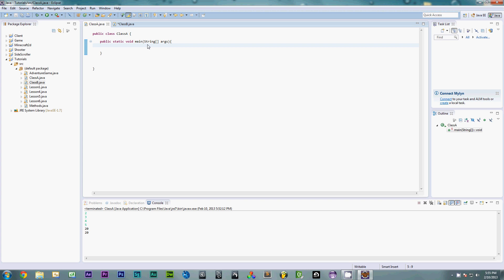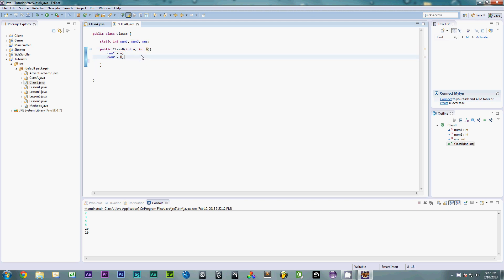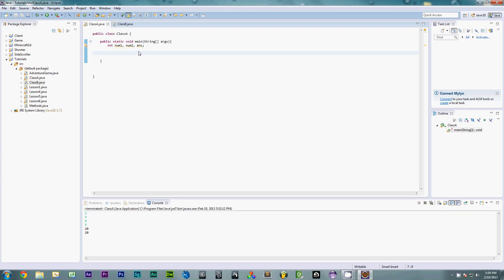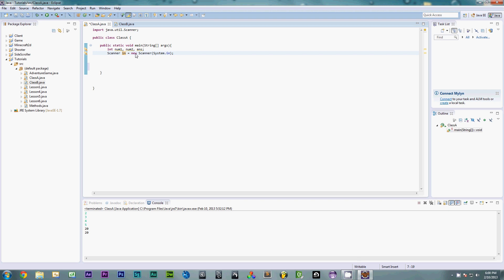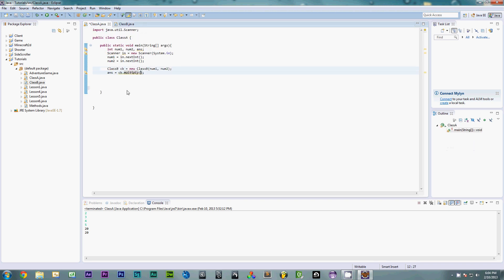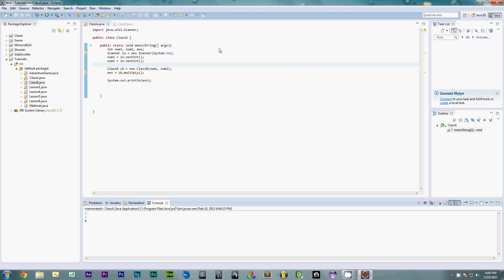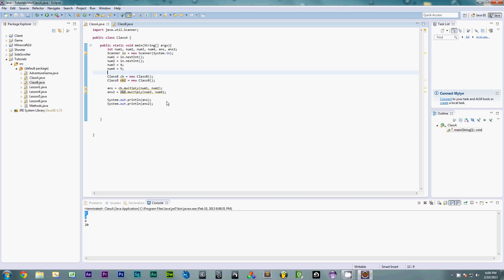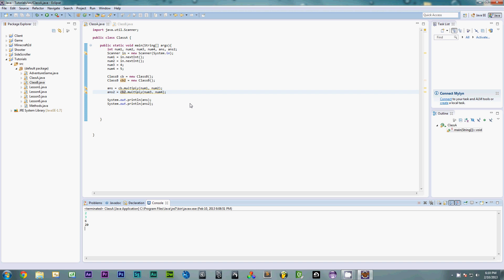Working with classes in Java - Java Episode 10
In this tutorial I show you how you can use multiple classes together in order to form a single program.